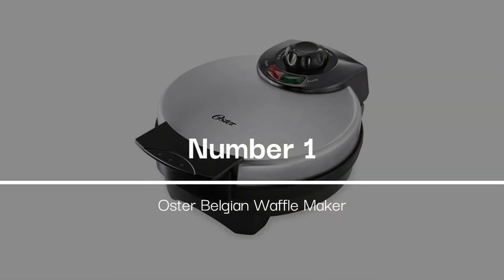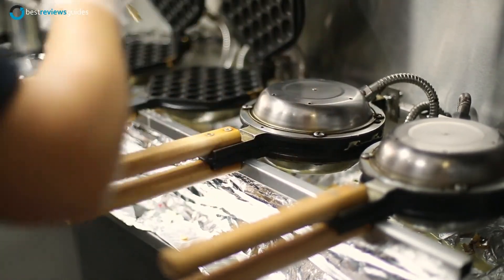The Top 5 Best Waffle Makers You'll Find On The Market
5. ►Chefman Anti-overflow Belgian Waffle Maker
4. ►Bella Classic Waffle Maker
3. ►Cuisinart Classic Waffle Maker
2. ►Presto Belgian Waffle Maker
1. ►Oster Belgian Waffle Maker

Waffles are one of the most popular breakfast foods. In general, people tend to eat more carbs in the morning. That’s why waffles make for great breakfast food. Waffles are also versatile and can be served with a variety of toppings or fillings. If you’re a waffle enthusiast, investing in a good waffle maker can be helpful. A good waffle maker will not only save you time but also result in much better-tasting waffles than what you can get from pre-made frozen waffles.

There are many different types of waffle makers on the market today. Some have non-stick grids and produce perfect Belgian-style waffles that are crispy outside and soft inside. Others have deep wells to hold lots of syrup or toppings, while others still make heart-shaped waffles that look cute on the plate and taste great as well. There is no single best waffle maker; it all comes down to your needs as well as personal preference regarding design and functionality.